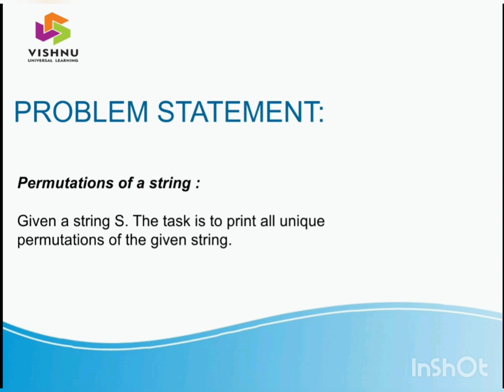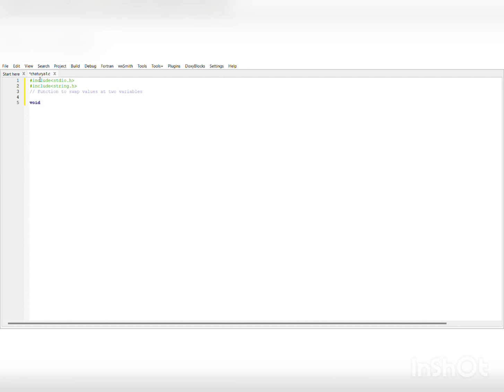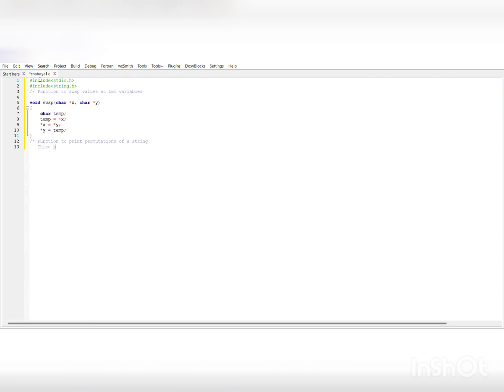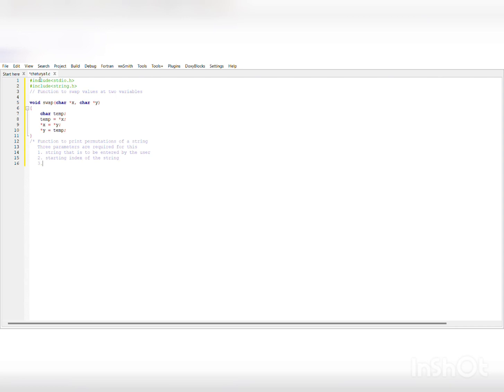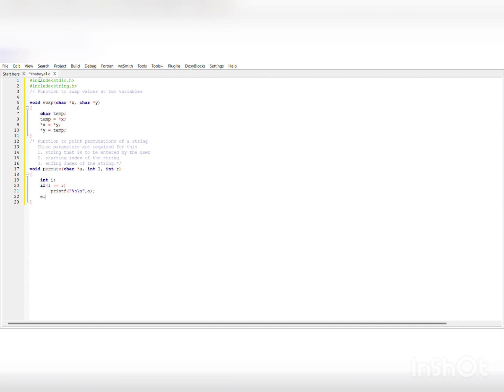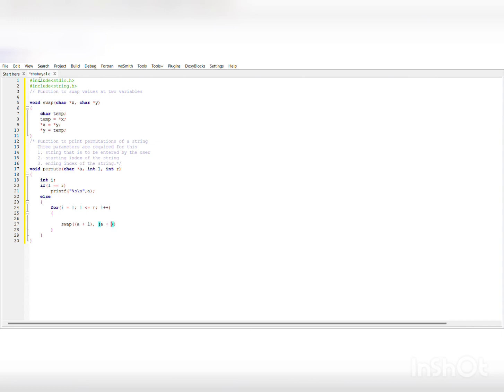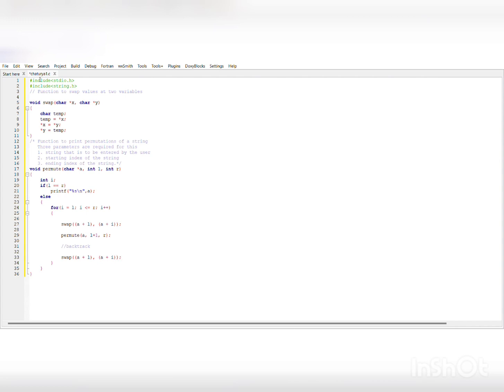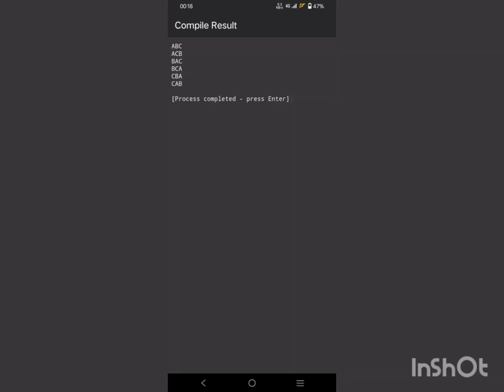PERMUTATIONS OF A STRING